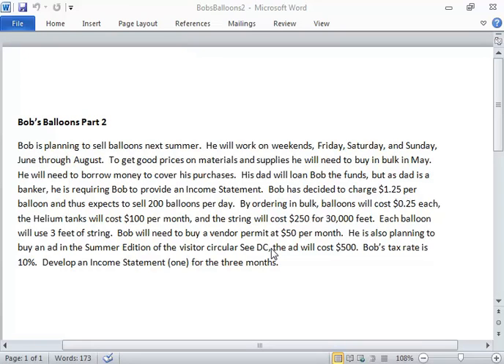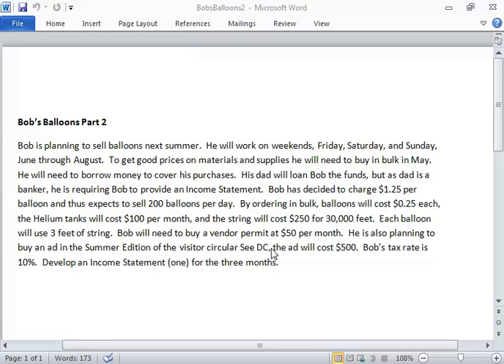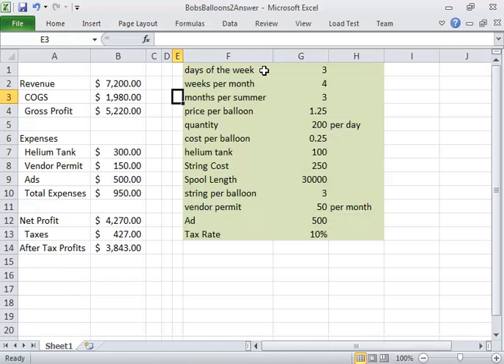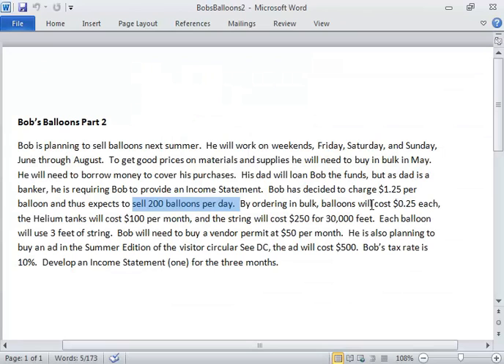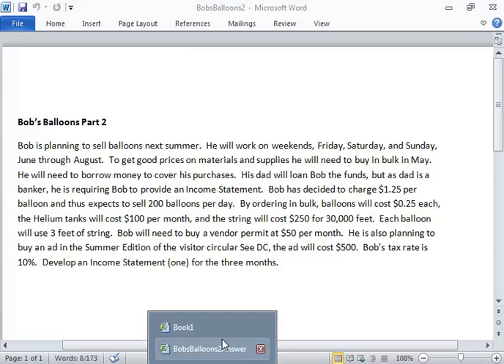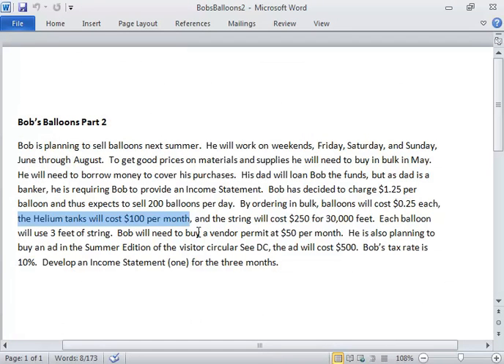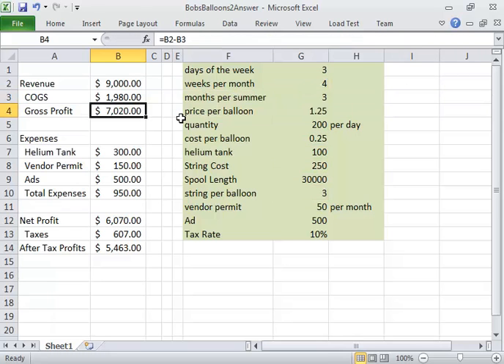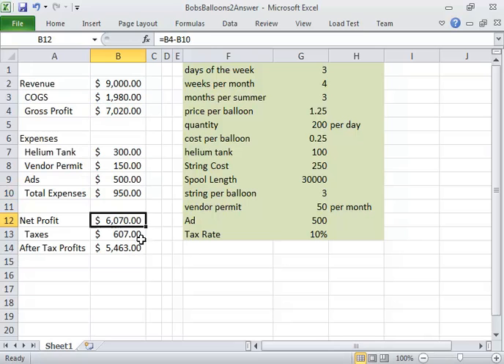Answer - Bob's Balloons 2